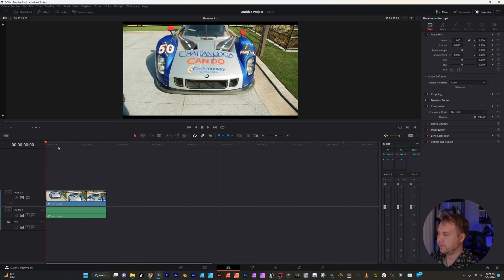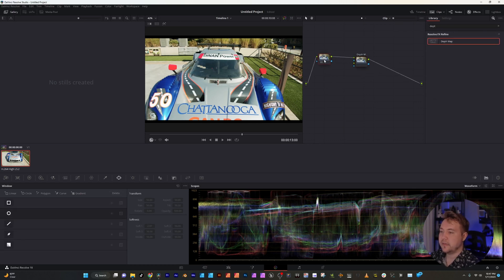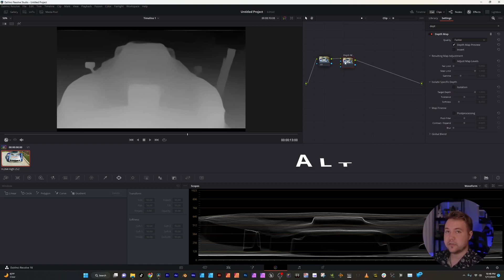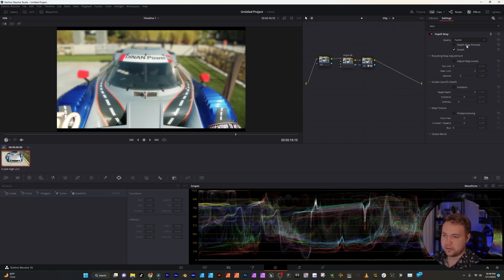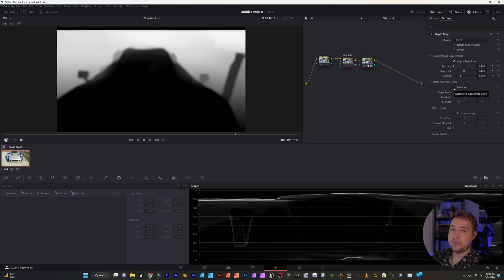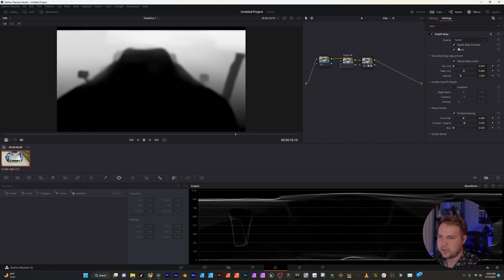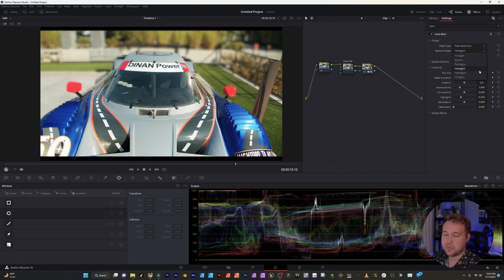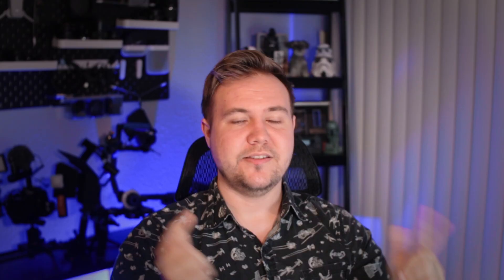Add Bokeh to Any Shot in Davinci Resolve 18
In this video, you will learn how to add a shallow depth of field or a beautiful bokeh background to your videos using the Depth Map feature in DaVinci Resolve. This technique is perfect for adding visual interest and professional touch to your footage.

I will start by explaining what a depth map is and how it works. Then, I will show you how to create a depth map from your footage using DaVinci Resolve's built-in tools. I'll walk you through the process of isolating the foreground and background elements in your footage and creating a black-and-white map that represents the depth of information in your scene.

Once you have your depth map, I'll show you how to use it to add a shallow depth of field or a bokeh background to your video. You'll learn how to adjust the blur amount, shape, and intensity to achieve the desired effect. I will also cover some tips and tricks for making your depth map more accurate and refining your final result.

Finally, I'll show you how to export your footage with the new depth of field effect and use it in your projects. This tutorial is suitable for all skill levels and requires no previous experience with DaVinci Resolve or depth maps.

So, whether you're a beginner or an experienced video editor, this tutorial will help you add a professional touch to your videos with a stunning shallow depth of field or bokeh background effect using DaVinci Resolve's Depth Map feature.

In this tutorial, the narrator demystifies the process of achieving a blurred background in any footage using DaVinci Resolve. The journey begins with a clip sourced from Pixels, possibly shot on a phone, lacking a noticeable depth of field.

The tutorial unfolds in the Color tab, where the narrator introduces the Depth Map effect. By dragging and dropping the effect onto the clip, a black and white representation of the foreground and background is generated. The narrator highlights the significance of computer power, suggesting adjustments to optimize performance.

A new node is added by pressing Alt or Option + S, providing a clearer view of the adjustments. The Lens Blur effect is then introduced to start blurring the footage. However, it's noticed that the blur mainly affects the foreground, prompting the use of the Depth Map's Invert function to shift the focus to the background.

To fine-tune the effect, the narrator tweaks the Depth Map settings, utilizing Adjust Map Levels to define the far and near limits. A demonstration of the isolation feature is offered, simulating a focus pull effect. Post-processing is activated for added detail along the edges, and adjustments are made to achieve the desired look.

The narrator delves into the lens blur effect, showcasing adjustments such as aperture, blur size, anamorphic look, and shift. These tweaks contribute to a more realistic and visually appealing result. The tutorial concludes with a transformed footage, now featuring a pleasing depth of field.

Throughout the tutorial, the narrator maintains a straightforward approach, making it accessible for users of varying skill levels. The step-by-step guidance, coupled with practical demonstrations, empowers viewers to enhance their footage using DaVinci Resolve.